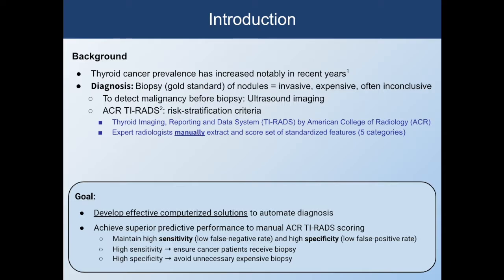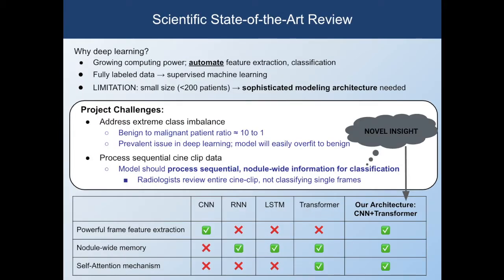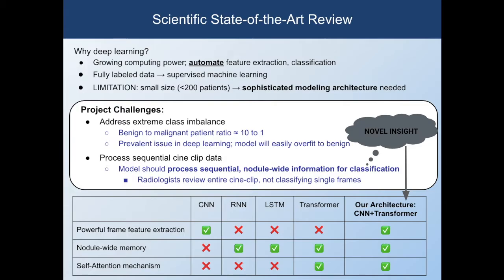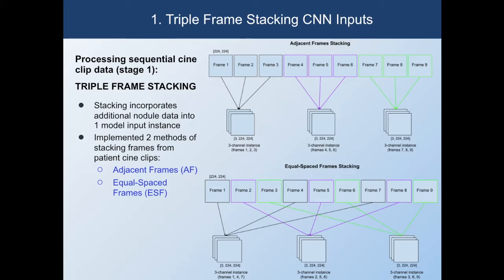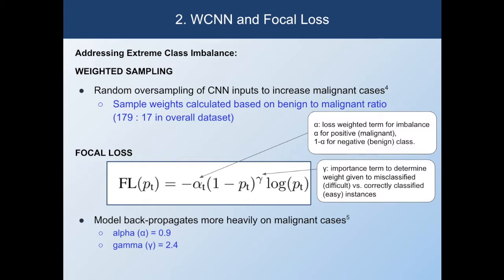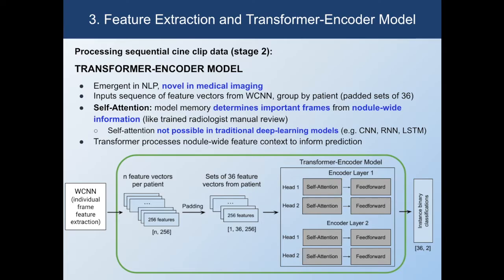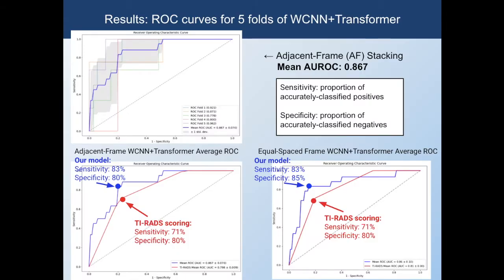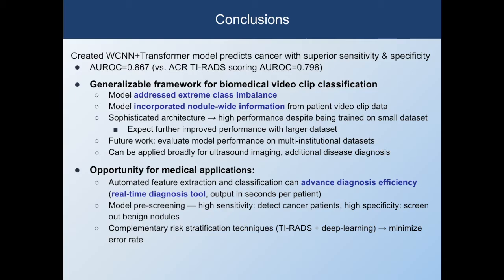Concatenated Convolutional Neural Network and... - Tara Kapoor - MLCSB - Poster - ISMB/ECCB 2021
Concatenated Convolutional Neural Network and Transformer-Encoder to Diagnose Cancerous Thyroid Nodules in Ultrasound Cine Images - Tara Kapoor - MLCSB - Poster - ISMB/ECCB 2021